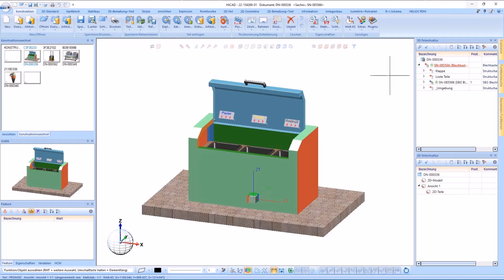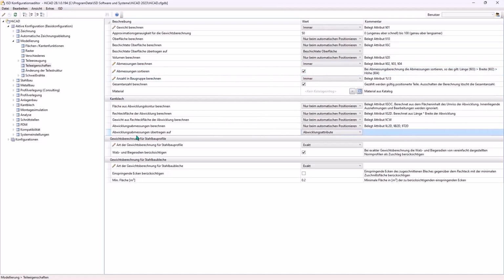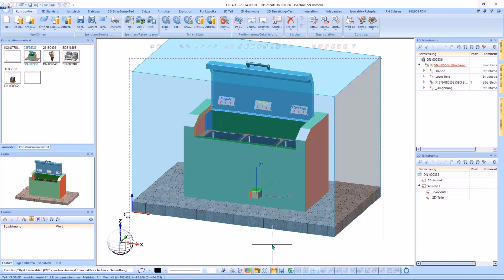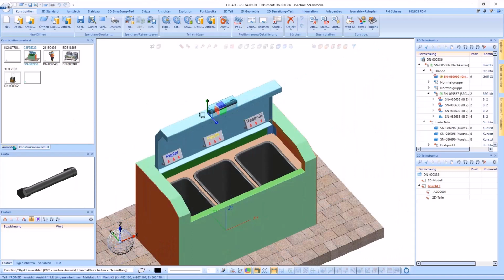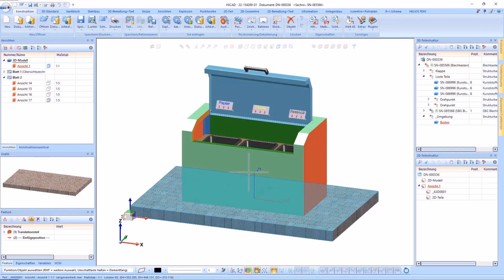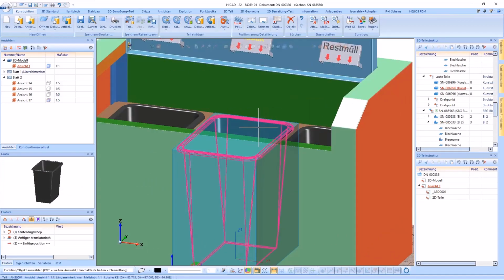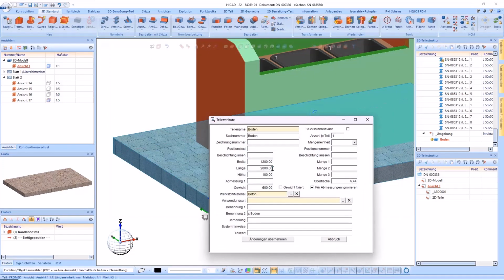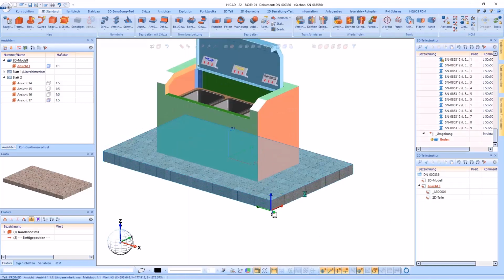HiCAD 2023: Dimension calculation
The new dimension calculation provides you with graphical feedback on your geometric objects. The alignment of the dimension is carried out automatically, but can be adjusted manually if necessary. Exceptions can also be easily defined. The calculated dimension is also transferred to components with the same item numbers.